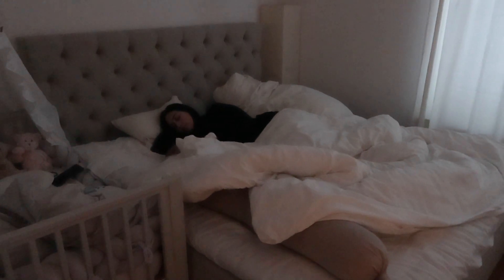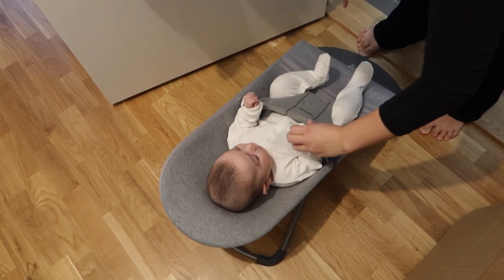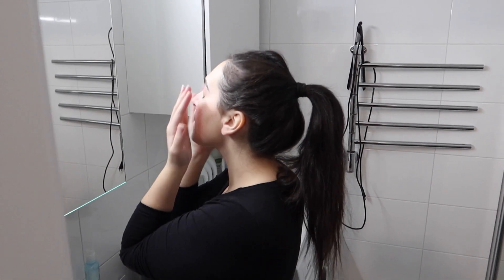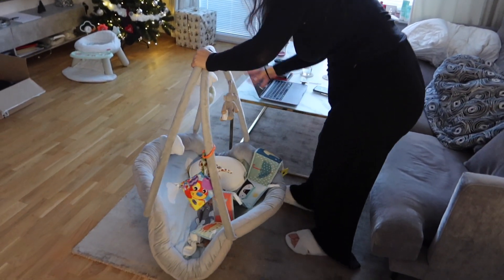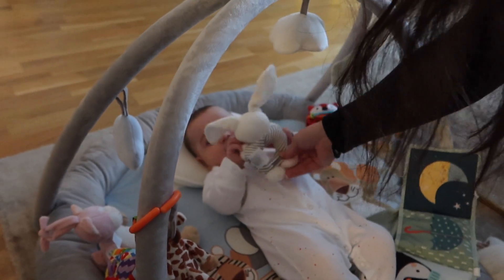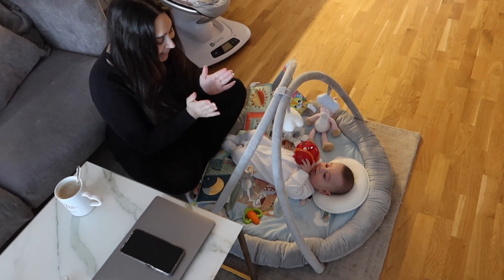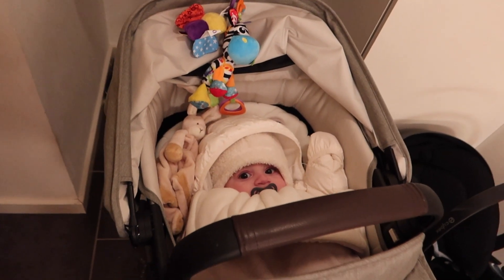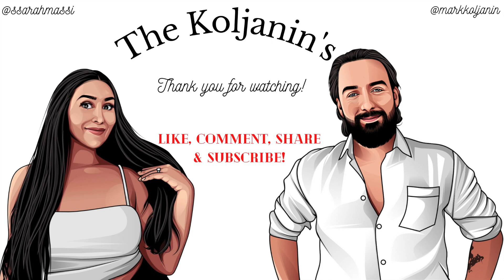MORNING ROUTINE WITH A BABY